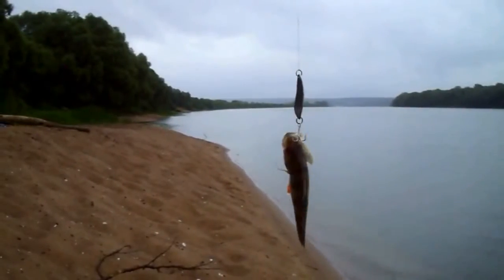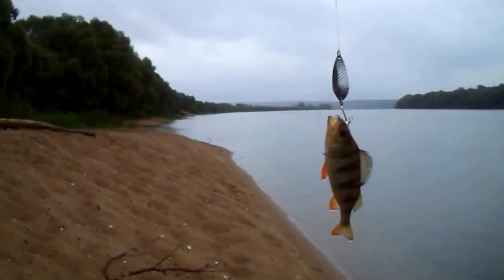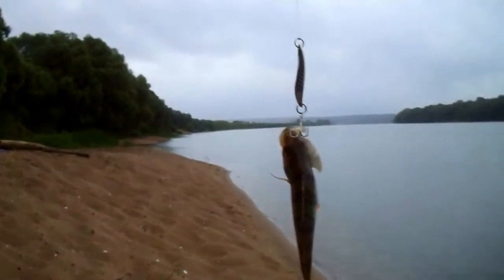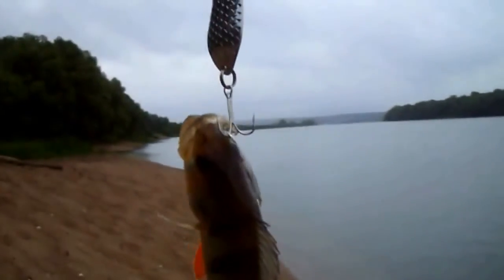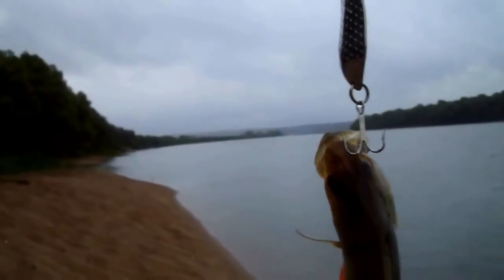Fishing in Russia, Spin fishing, Spoon lure "Atom", she created for good fishing.2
Рыбалка, спиннинг, блесна Атом, реки Волхов, Ока, Кузьминский пруд в Москве, Москва река, Fishing in Russia, Spoon lure "Atom", she created for good fishing. We travel to Russia. We tell about interesting events. Travel, tourism, Russia, you can travel with us. Your message has been received. Additional Information:
Travel to Russia. We travel to Russia. We are a group of people. You can join us. You can travel with us Gastronomic travel tour of Russia add travel My page travel